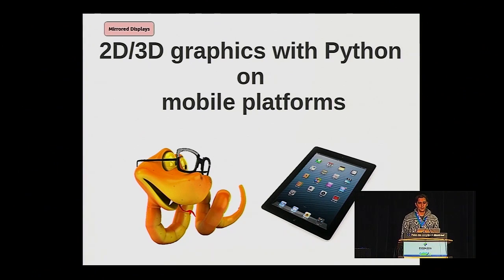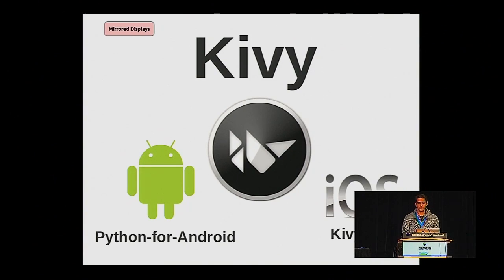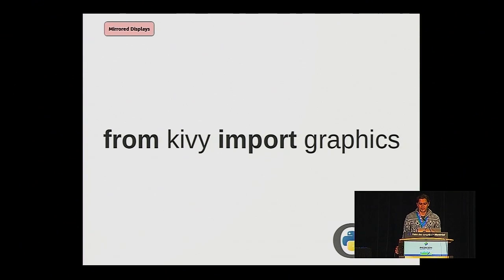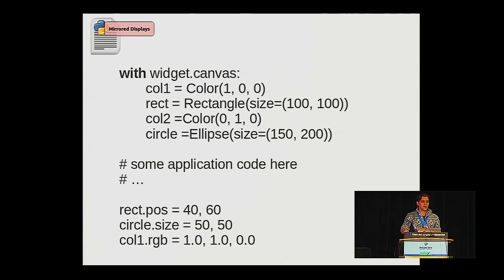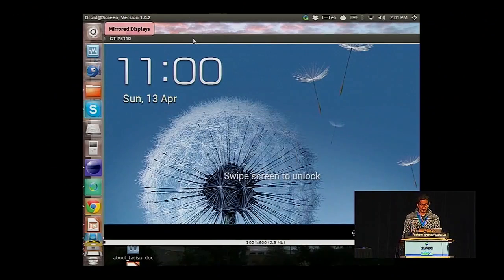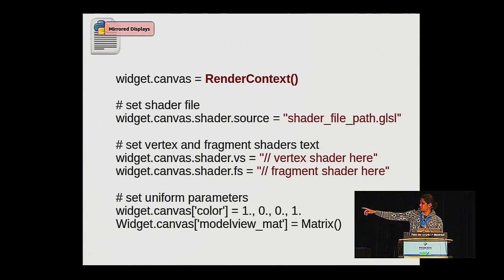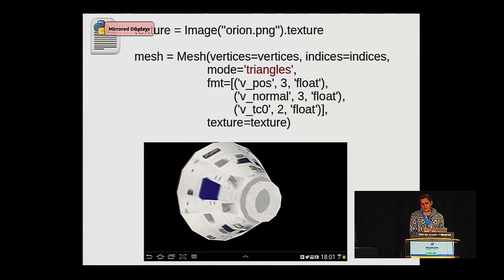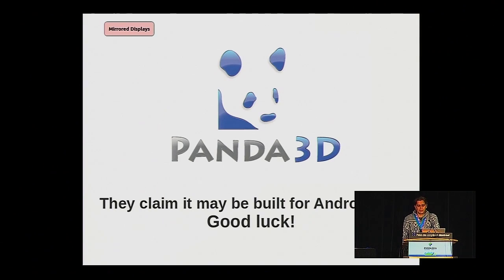Niko Skrypnik: 2D/3D graphics with Python on mobile platforms - PyCon 2014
Speaker: Niko Skrypnik

Games, application with rich graphic for mobile platforms? Yes! You can do it for Android, iOS and other platforms with using Python. In this talk I speak about tools you may use for developing applications with using OpenGL ES for different platforms, the ways and concepts which are used in those tools, some tips and tricks you may use to make a cross-platform game with Python for fun and profit.